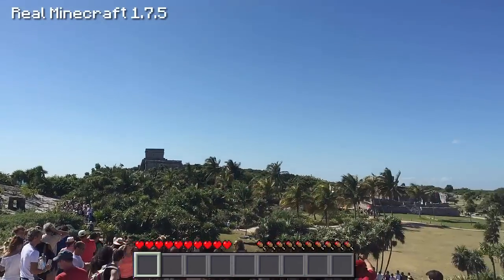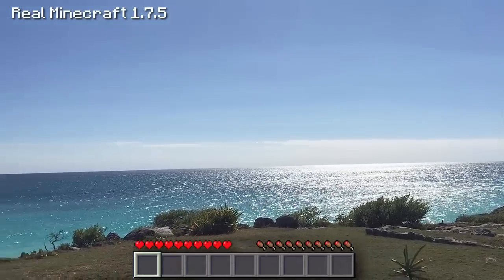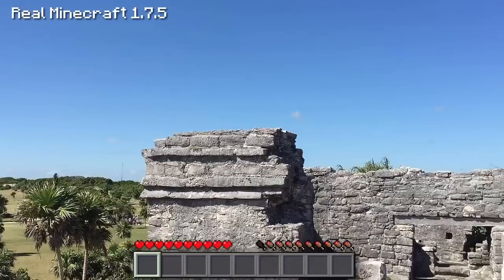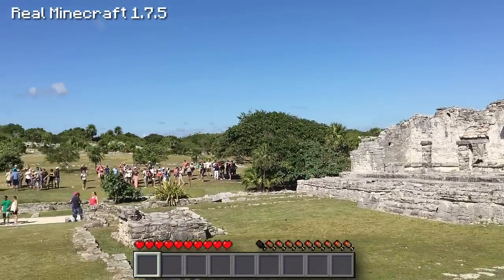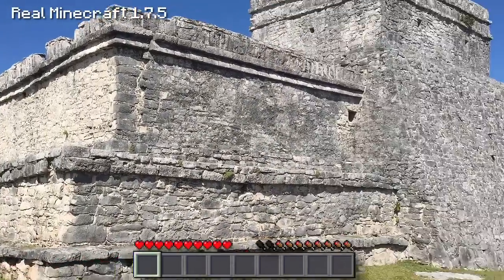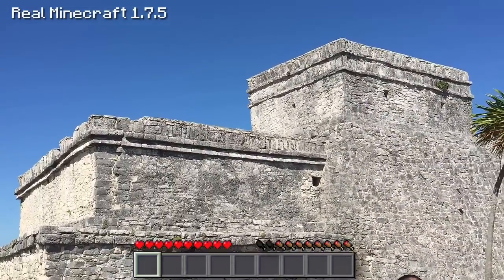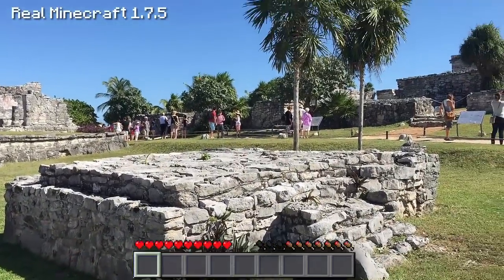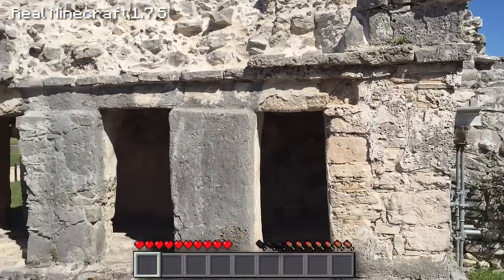Real Life Minecraft - MAYAN RUINS MEXICO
I visit another ancient Mayan Ruin (Tulum) site near Cancun in Mexico in the Real Life Minecraft! Share some LOVE :)

►►► CORRUPTCARNAGE'S SMP SERVER ◄◄◄